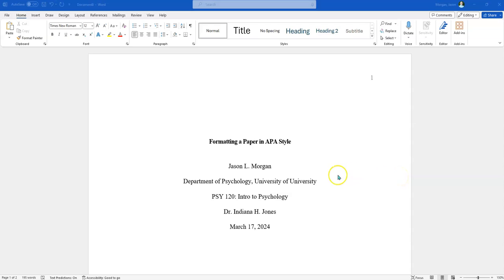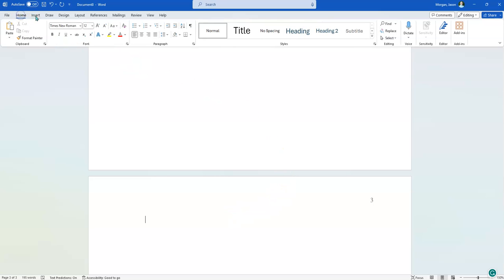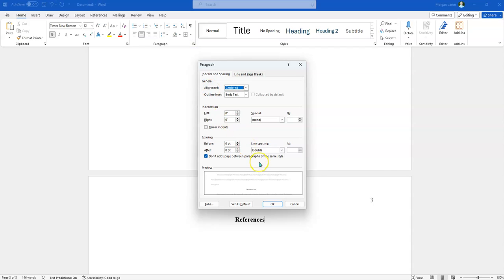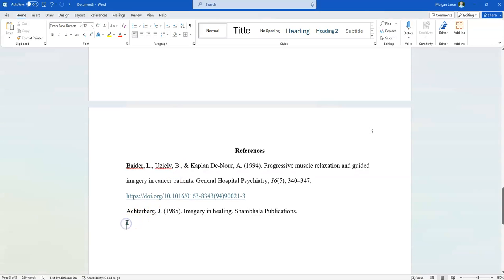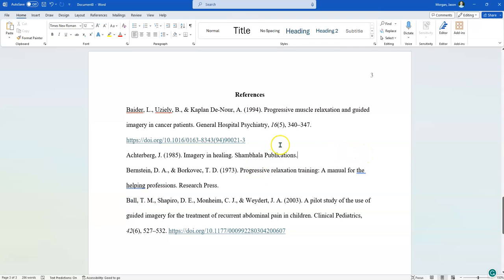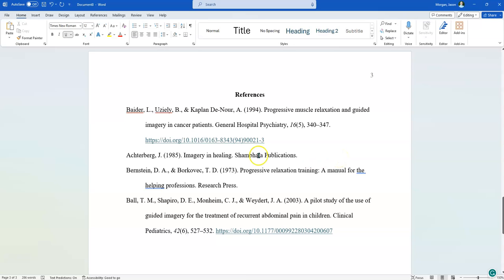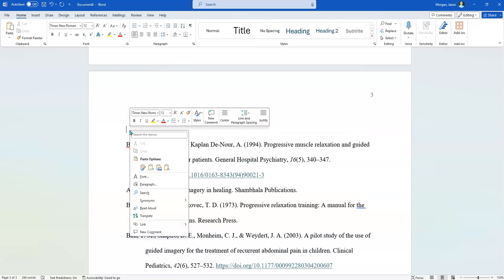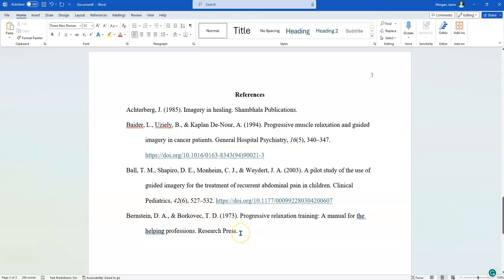Formatting a Reference Page in APA style 7th Edition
This is a step-by-step tutorial on how to format the Reference page in APA Style (7th Edition) using the most recent version of MS Word. To see how to format the first two pages, click on this

Hey! If you liked this video, you might like the other works I've done. I'm an author who uses the pen name J. Lloyd Morgan. My author website is